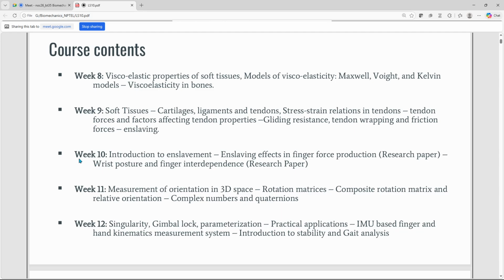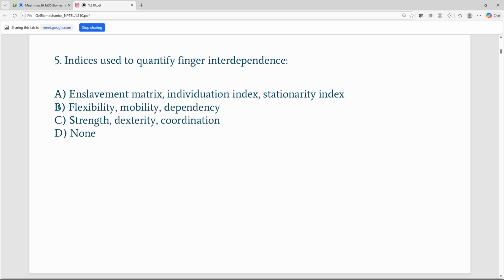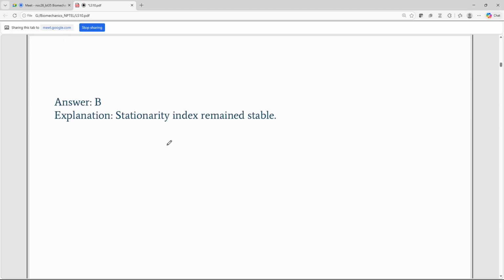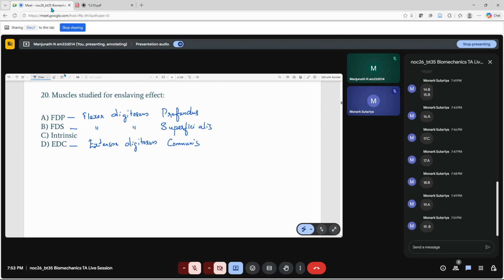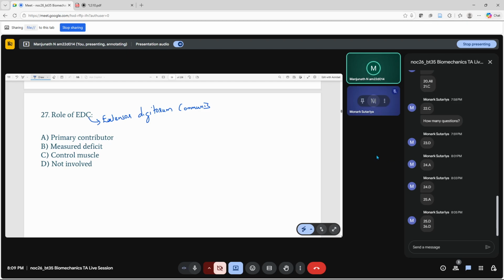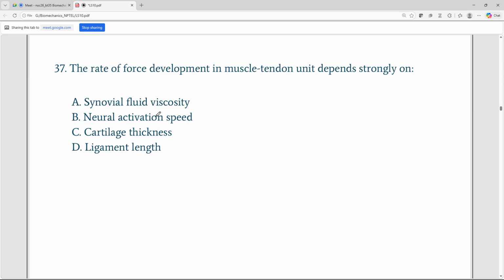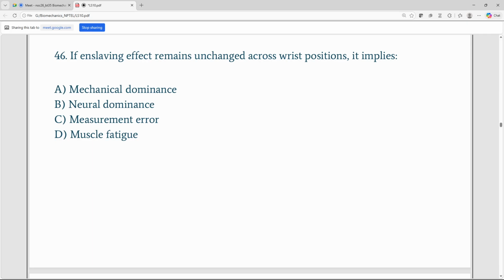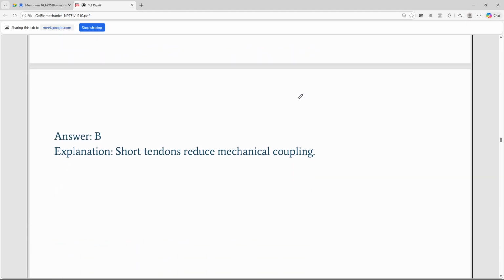NPTEL- Biomechanics - Interactive Sessions Week-10